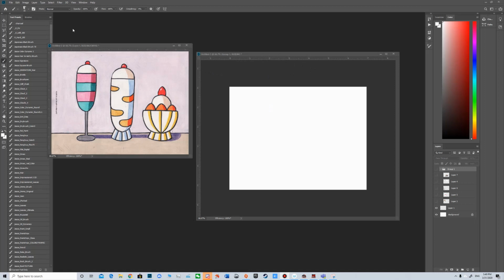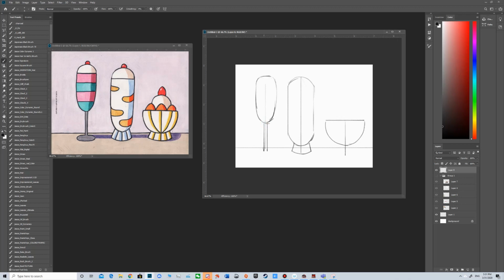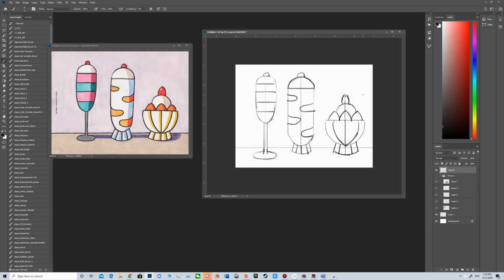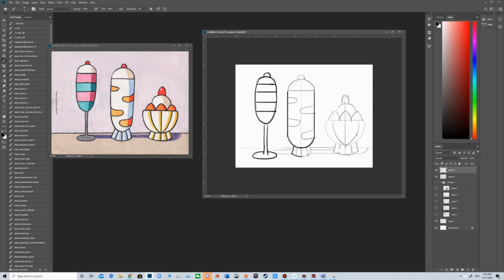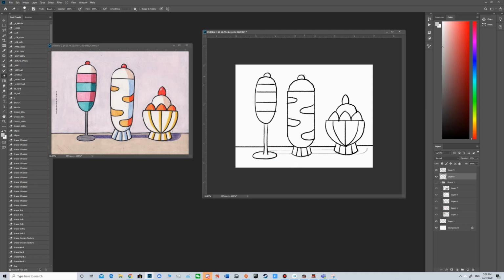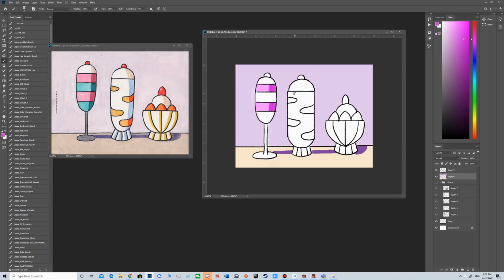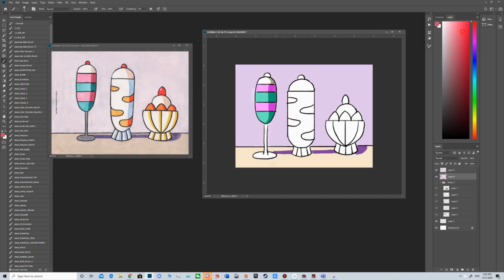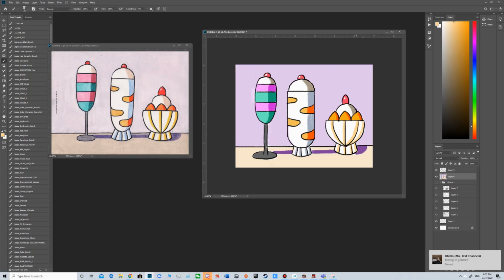Ice Cream Sundae Step by Step Art Class!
Aspire Art Studios created free online art lessons for kids ages 4-17.